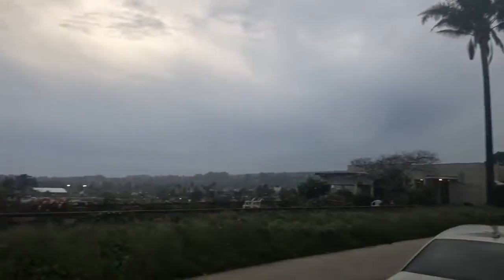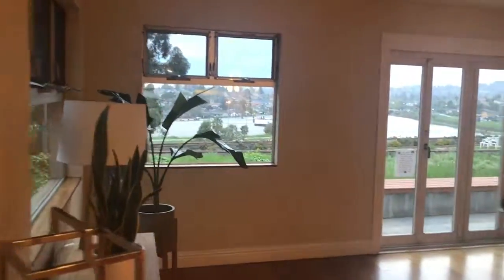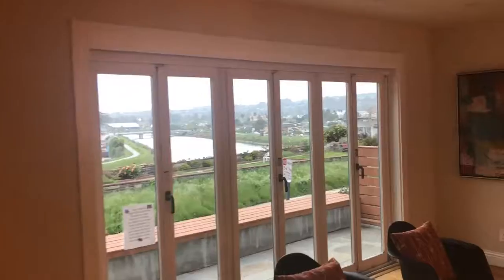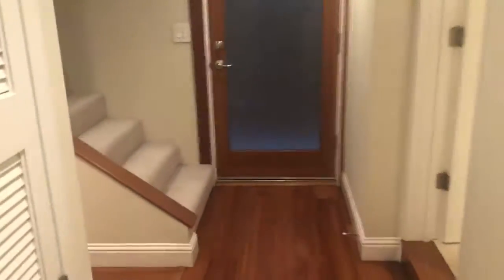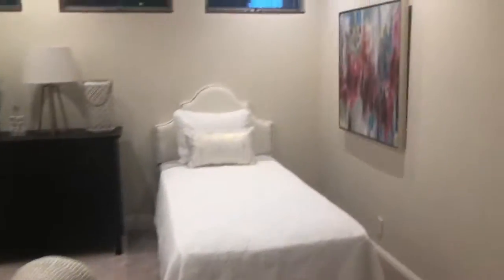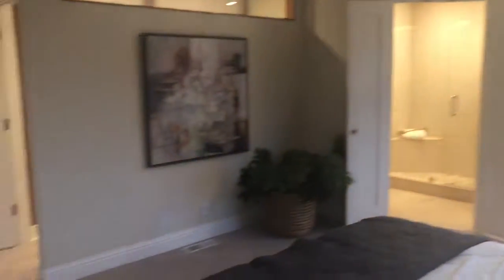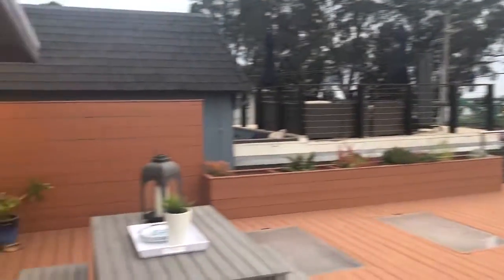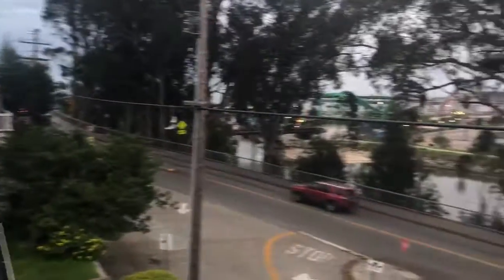114 Buena Vista